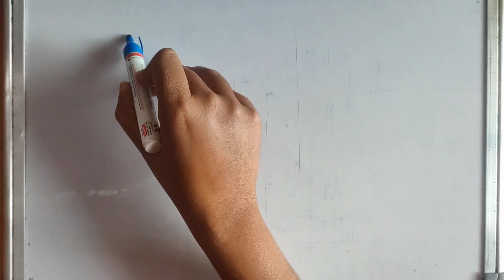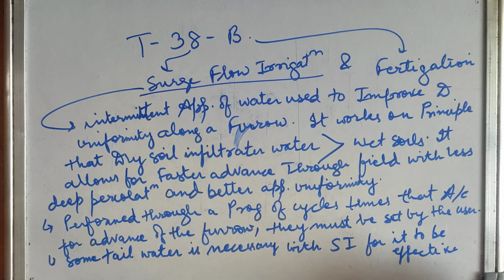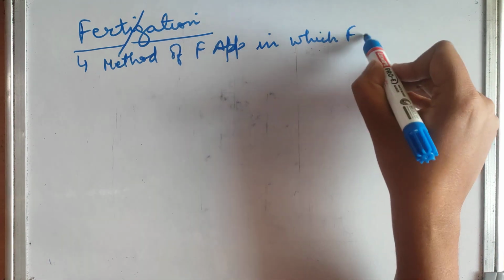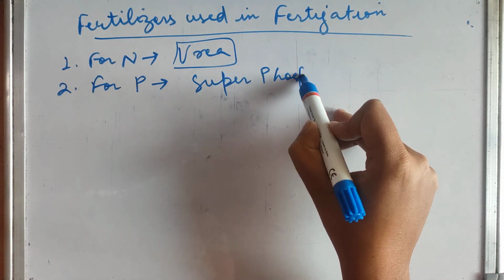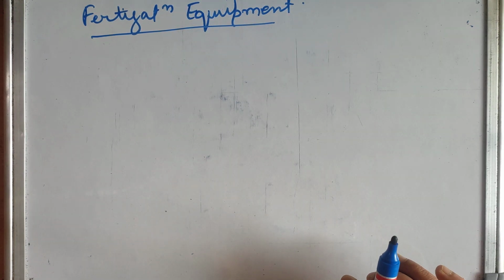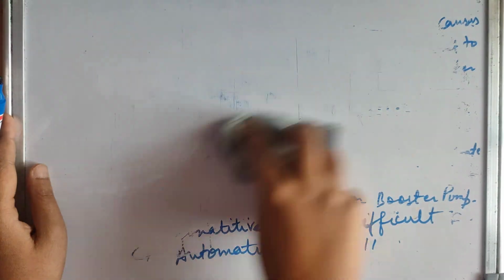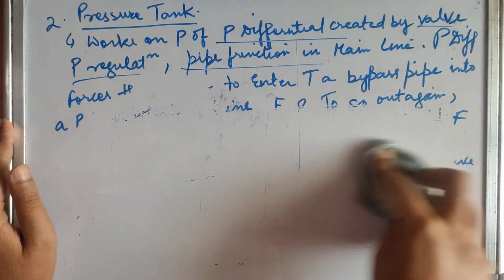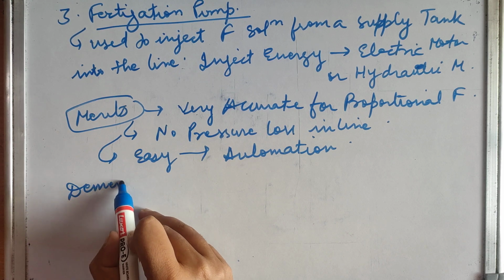Topic - 38 B. Fertigation & Surge Flow Irrigation.